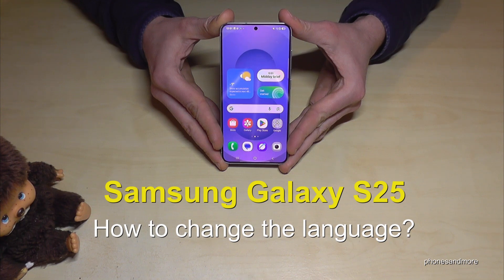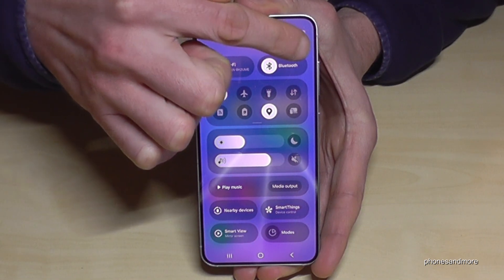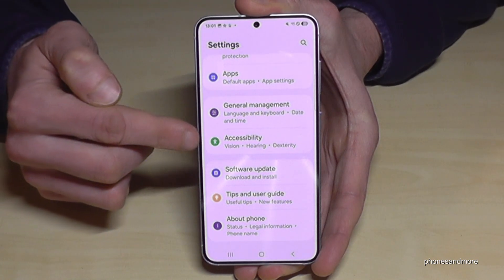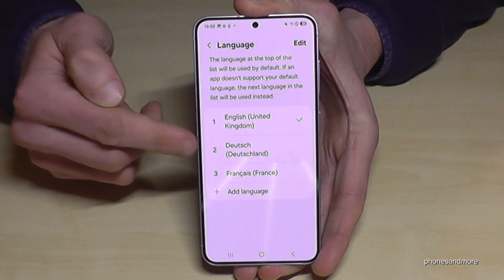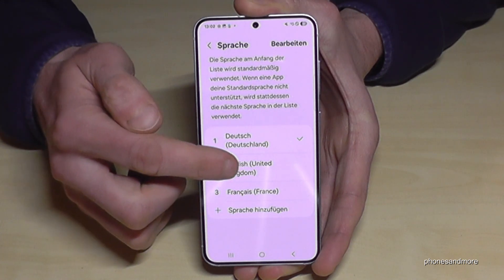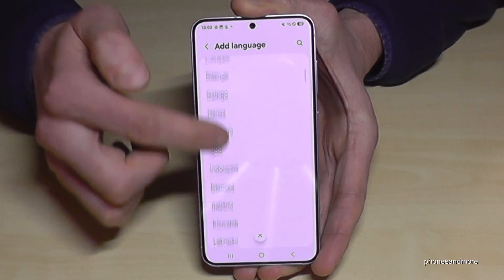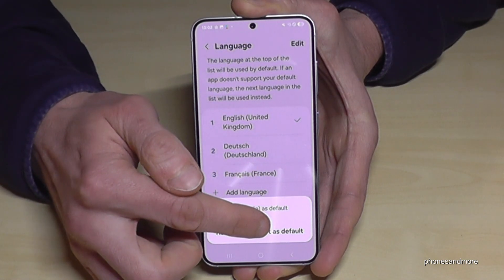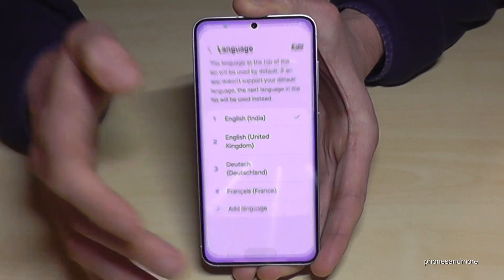Samsung Galaxy S25: How to change the language? (also the local dialect)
With this video, I want to show you, how you can change the language at the Samsung Galaxy S25 5G.

At first, you will choose the language of your Samsung S25 and after the local style/dialect of your country (especially for English, Spanish, French, Russian and German).